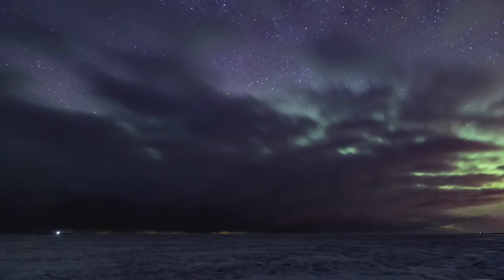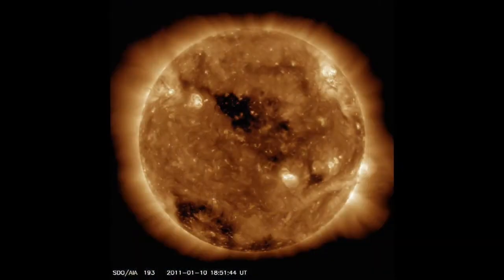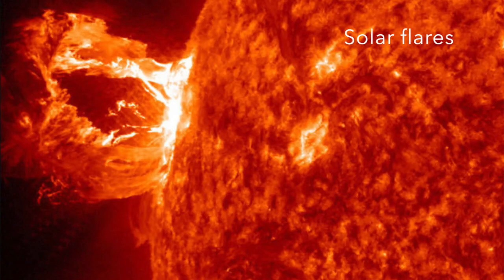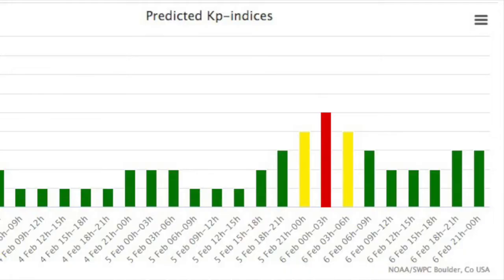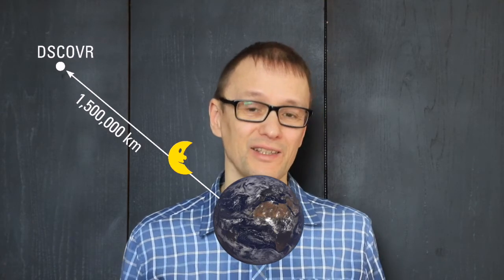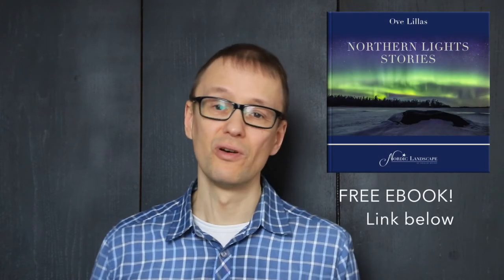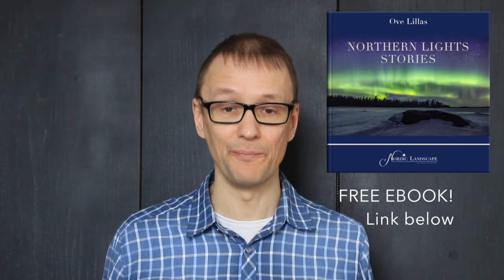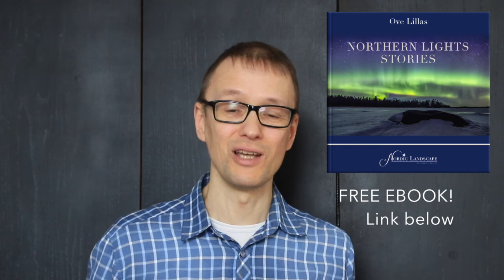An Introduction to Aurora Forecasts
How to understand Northern Lights forecasts. How to use indexes such as Kp, Bz and Hemispheric Power.

For aurora forecast apps: please search where you download your apps.
I recommend the SpaceWeatherLive app.